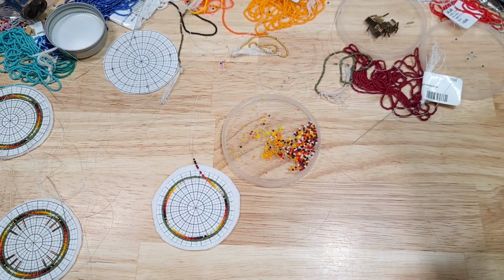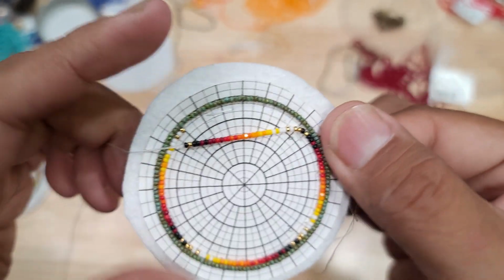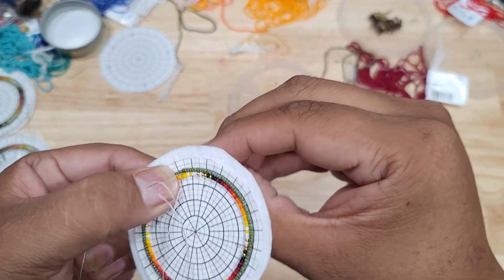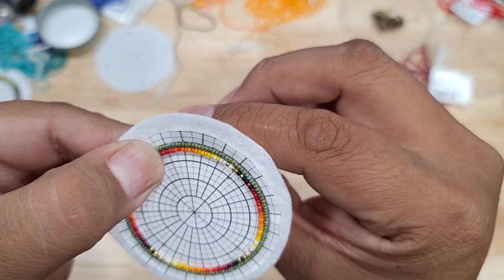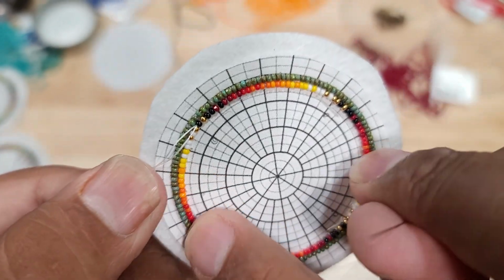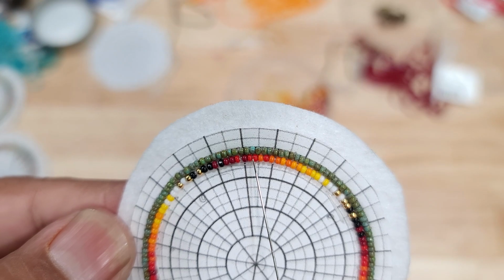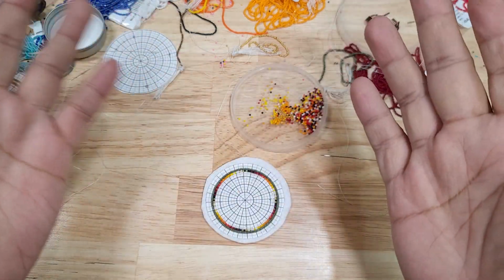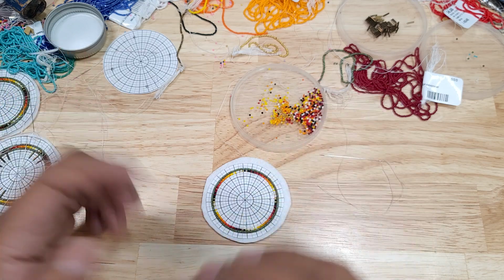Part 3 Bead spacing.